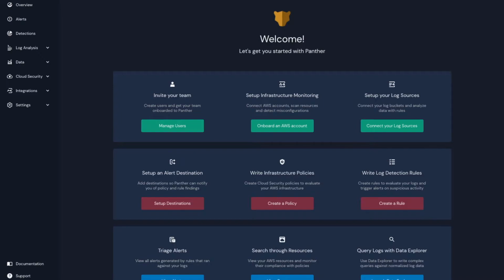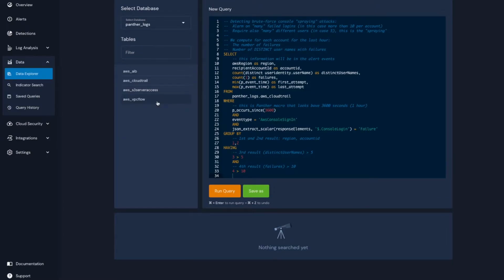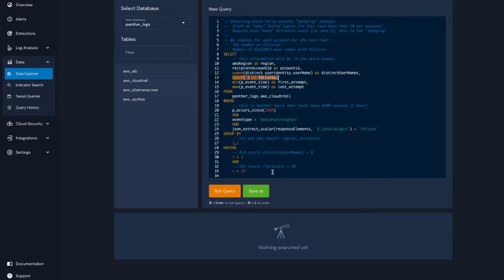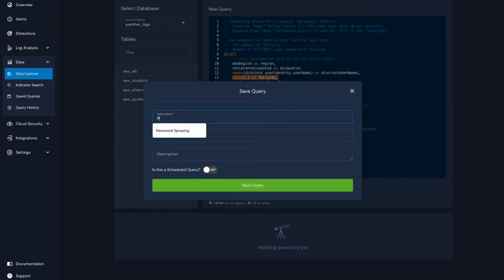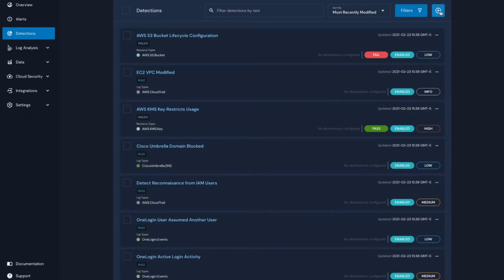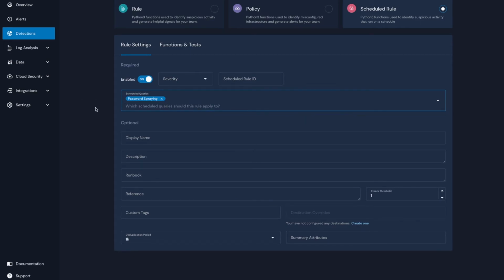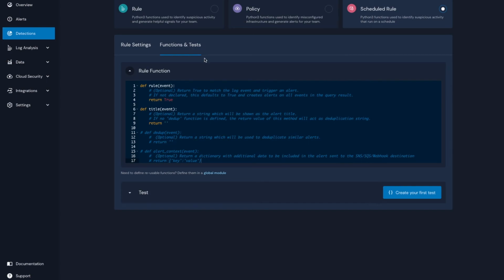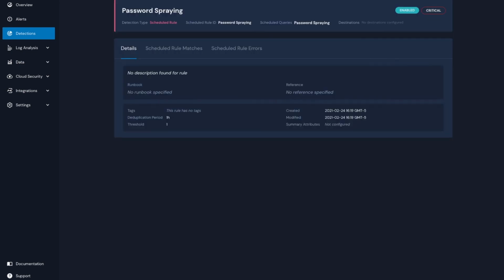How To Correlate Activity Across Your Environment with Panther’s Scheduled Queries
Scheduled Queries add a powerful new threat detection model to Panther’s existing real-time detection engine. By giving security teams the ability to retrospectively analyze and alert upon all of their log data, Scheduled Queries help organizations identify activity like C2 Beacons, Unusual Logins, Password Spraying, DNS Tunnels, and even perform operational reporting like building summaries about the state of cloud infrastructure compliance